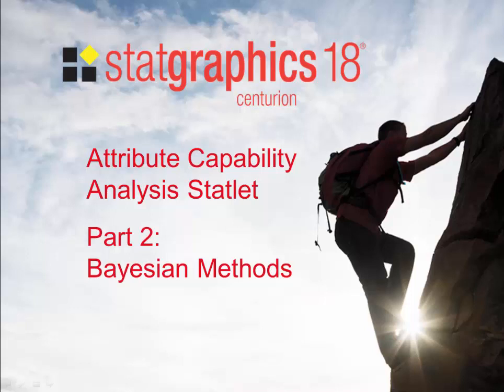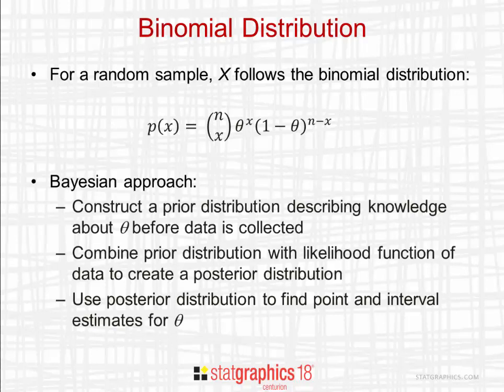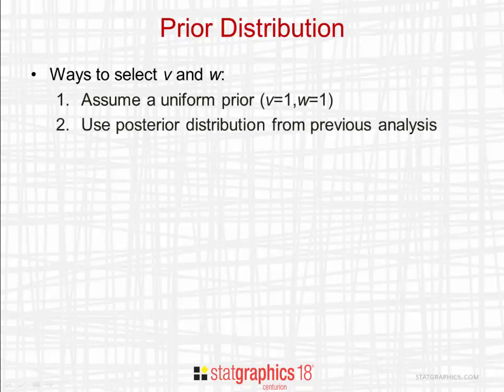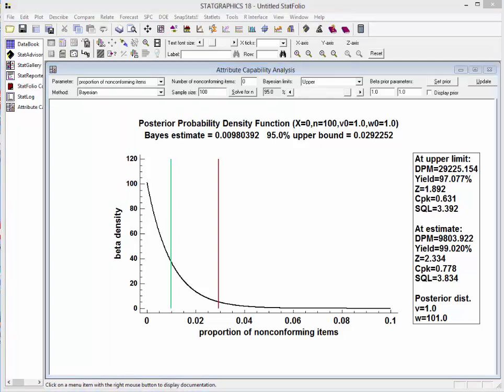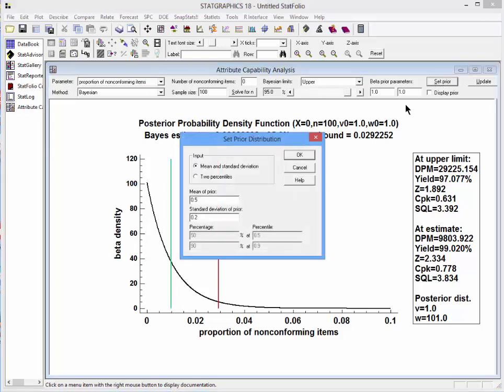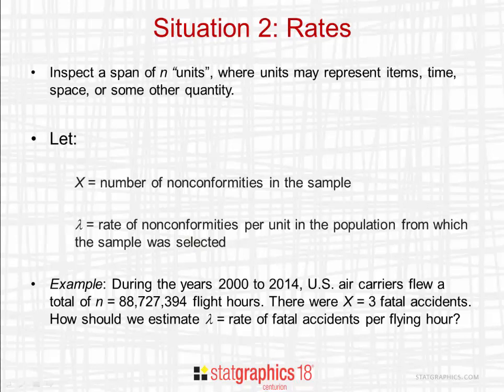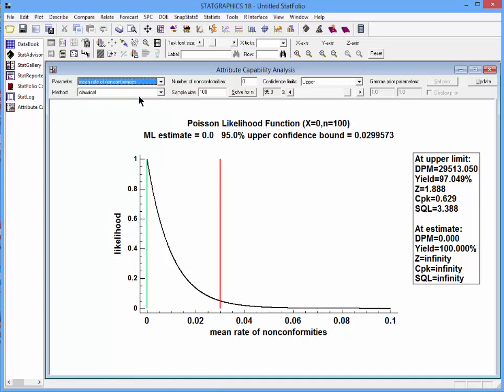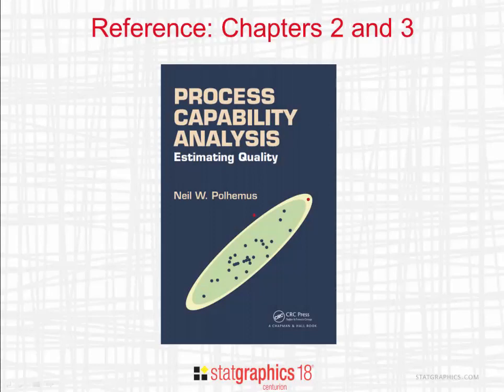Attribute Capability Analysis: Part 2 - Bayesian Methods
This video describes Bayesian methods for estimating process capability based on attribute data. Both the proportion of nonconforming items and the rate of nonconformities per unit are discussed. Estimation is demonstrated using Statgraphics 18.